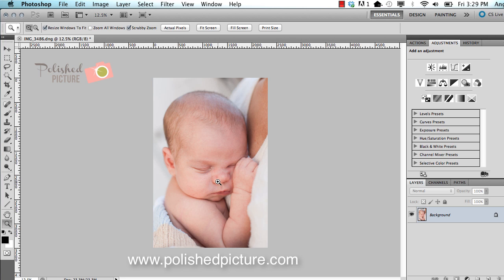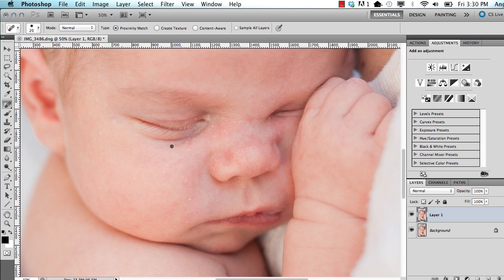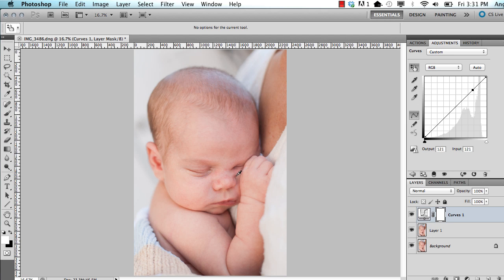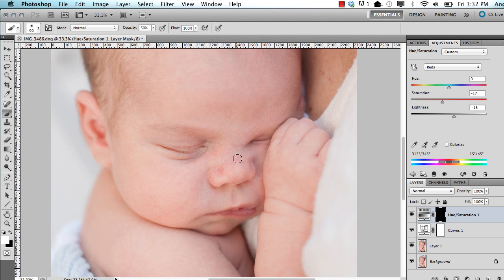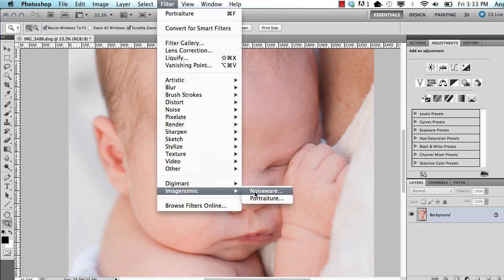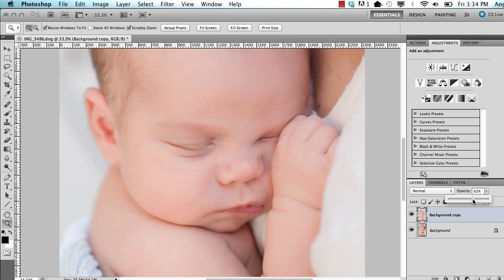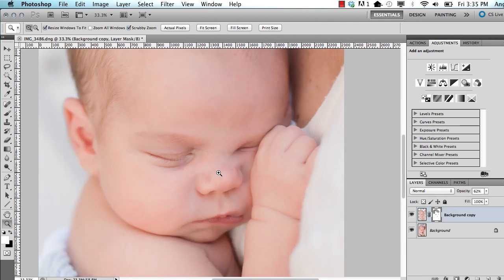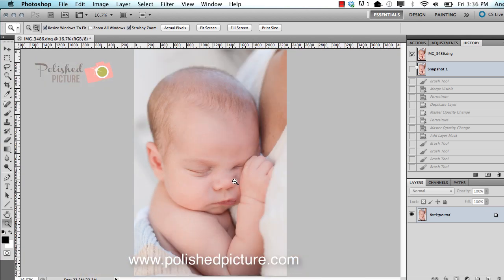Newborn Photo Edit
This tutorial shows a Before and After of a newborn photo, edited in Photoshop.
More info on my 'action runner' ActionFire that makes an appearance near the end of the video can be found